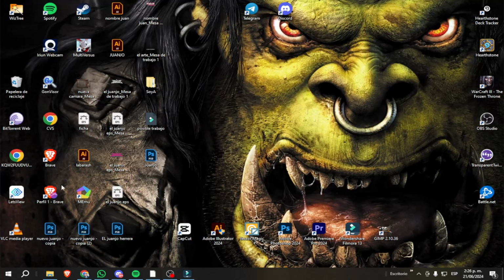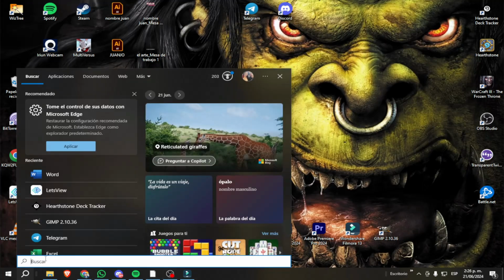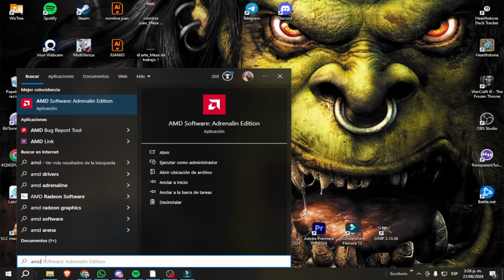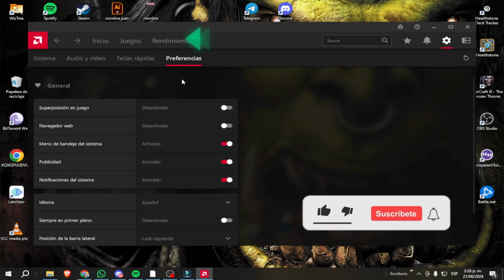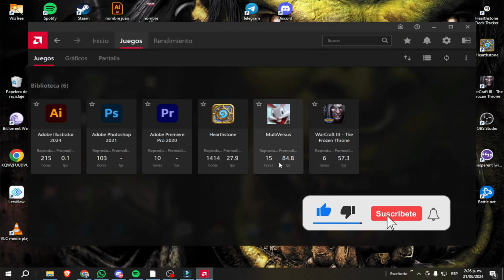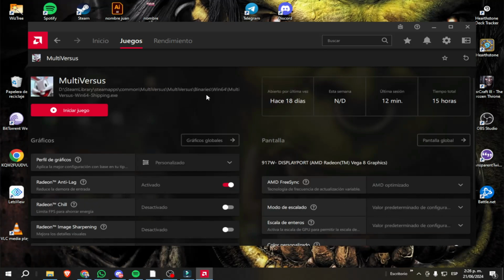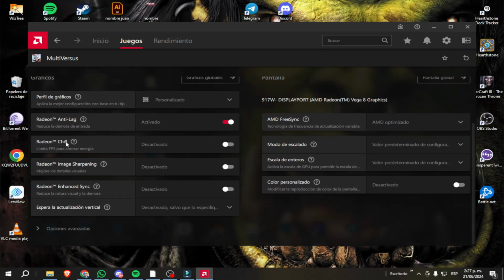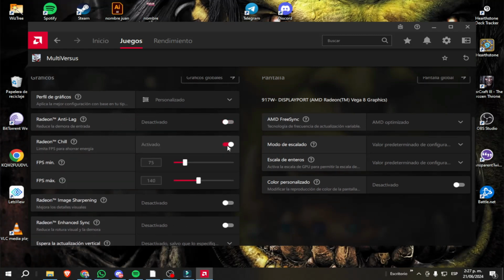✅ How To Limit FPS In Steam Games - Full Guide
Looking to optimize your gaming experience by controlling frame rates? In this full guide, we'll show you how to limit FPS in Steam games, including tips for NVIDIA users and methods for games that don't have an FPS cap built-in.

🎮 Key Steps Covered:

Understanding FPS: Learn what FPS (frames per second) is and why you might want to limit it for better performance and reduced heat.
Using NVIDIA Control Panel: Step-by-step instructions on how to limit FPS in games using NVIDIA's control panel settings.
In-Game Settings: Guidance on how to limit FPS in games that have an FPS cap option.
Third-Party Tools: Detailed tips on using third-party tools to limit FPS in games that don’t have built-in options for FPS control.
⚙️ Why Limit FPS in Games?:

Performance Optimization: Improve your gaming performance by preventing your GPU from working harder than necessary.
Thermal Management: Reduce heat generation and fan noise by capping FPS, especially in demanding games.
Battery Life: Extend battery life on laptops by limiting FPS during gameplay.
📌 Additional Tips and Resources:

Advanced NVIDIA Settings: Explore advanced settings in the NVIDIA Control Panel for precise FPS control.
Troubleshooting: Solutions for common issues encountered while trying to limit FPS in games.
Game-Specific Tips: Recommendations for specific games that benefit most from FPS capping.